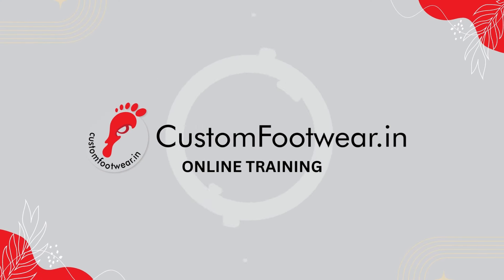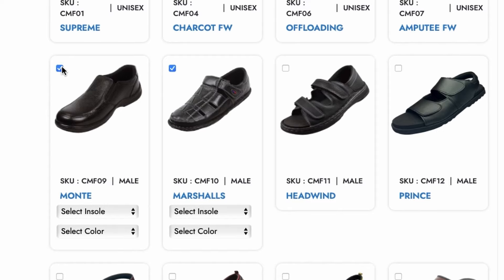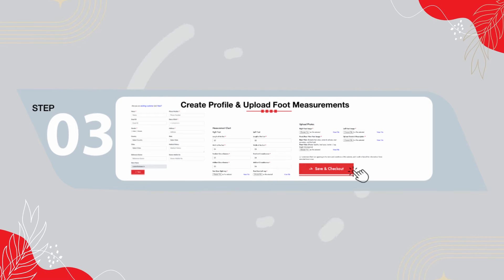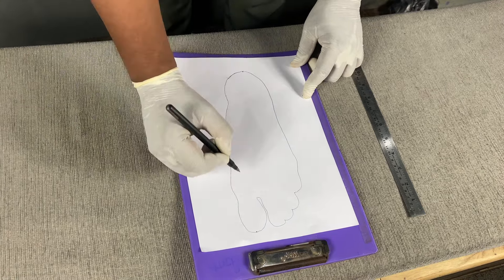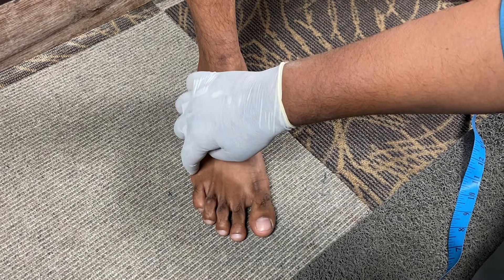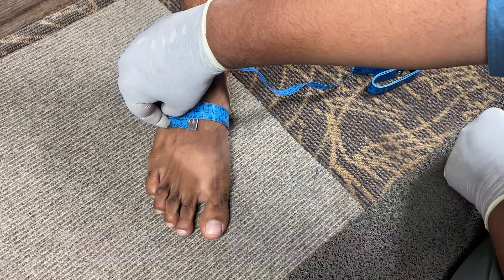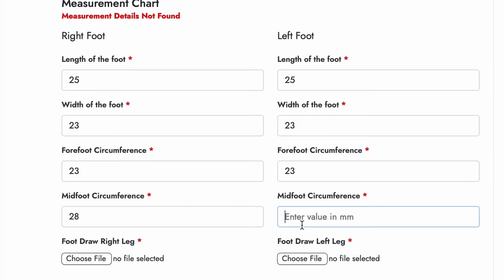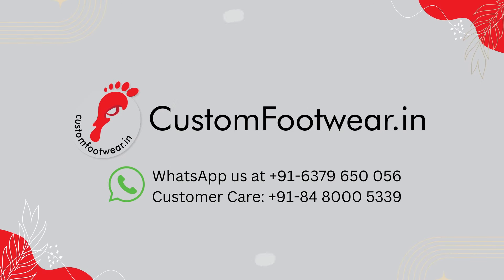CustomFootwear.in - Online Walk-through Video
Thanks,